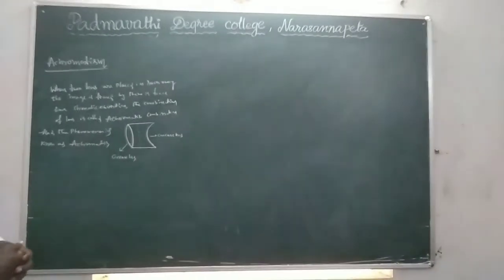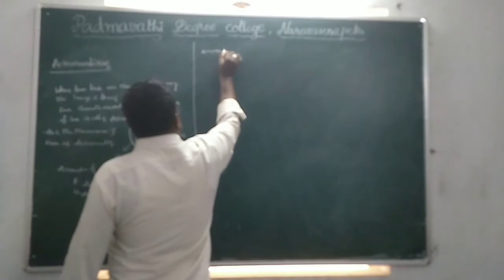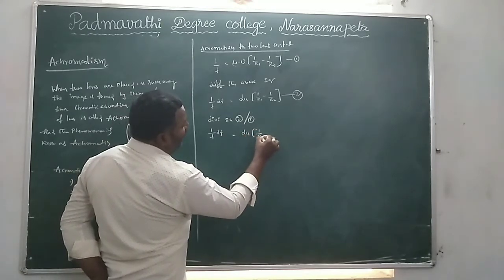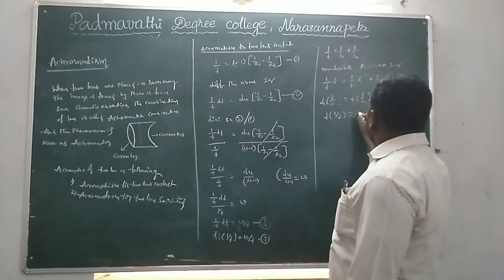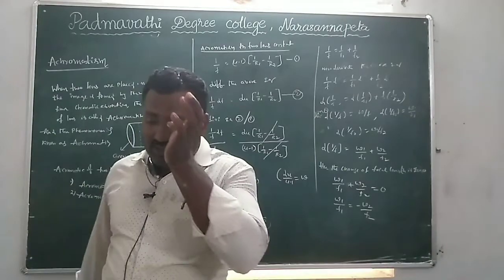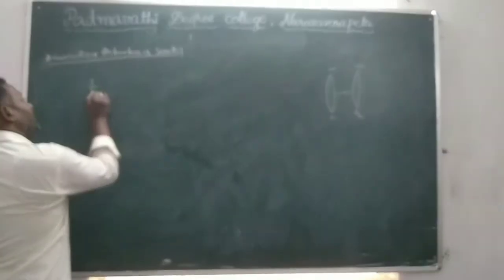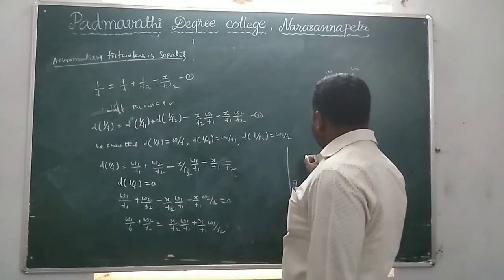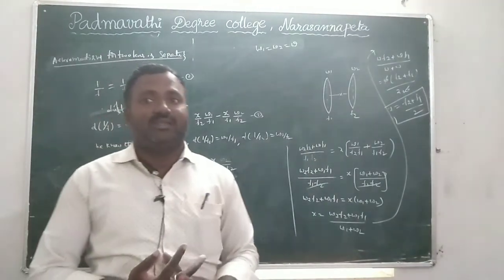BSc III Sem Physics class by K.Simhachalam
Padmavati Degree college Narasannapeta